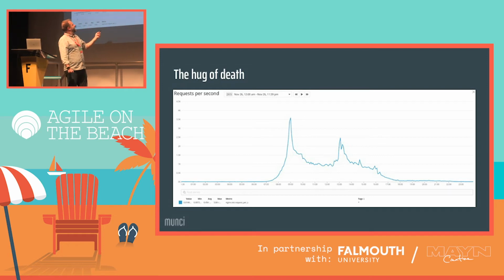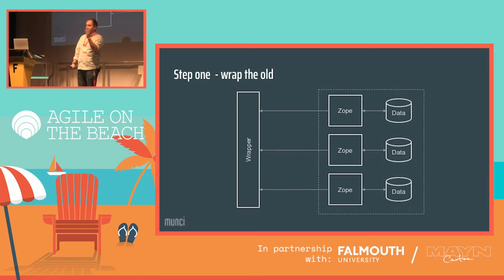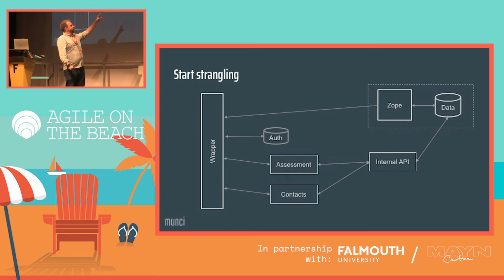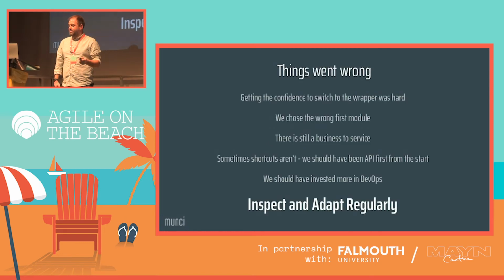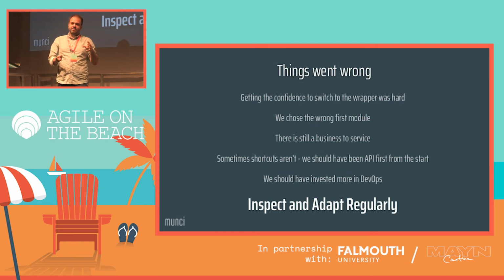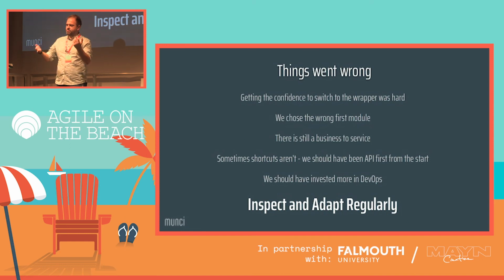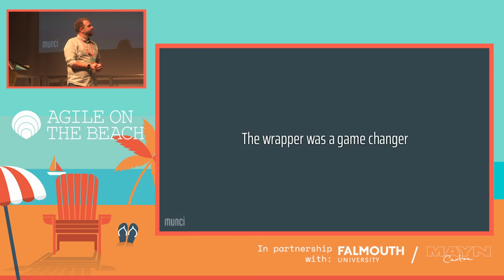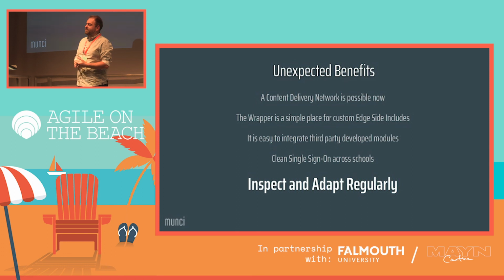Quietly Strangling the Monolith - a real-world migration of a high traffic monolith - Gareth Thomas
In this talk, Gareth goes through the experience of architecting the new world, the technologies and techniques employed, motivating and upskilling a team and how iterative development and architecture lead to a stable and scalable path.